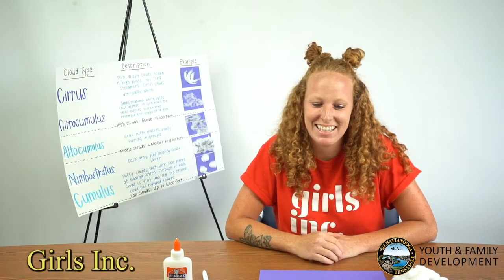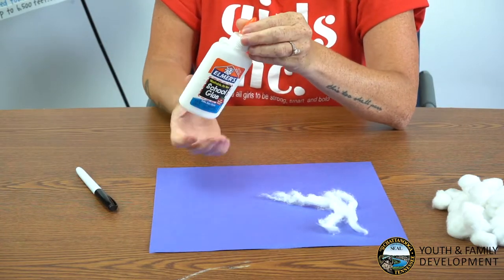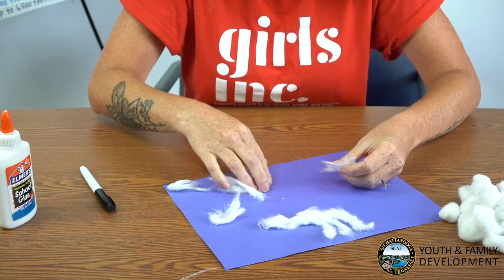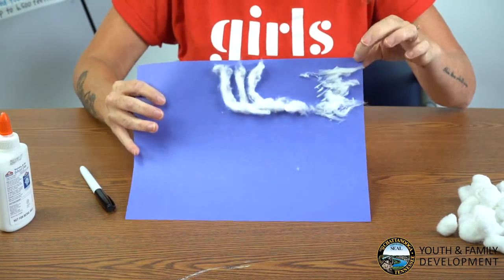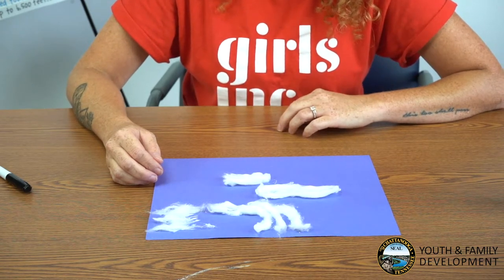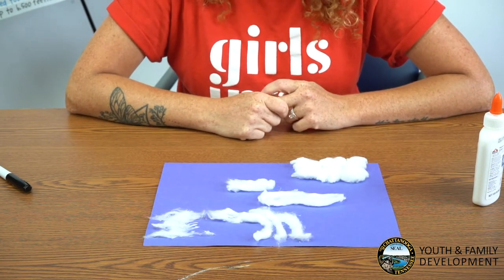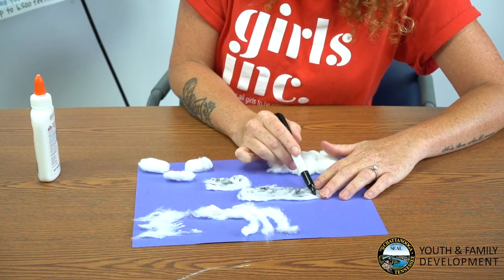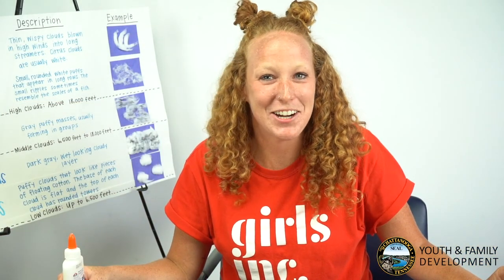YFD Blast: Cloud Guide with Girls Inc.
The Department of Youth & Family Development has teamed up with several vendors for an amazing summer activity list!

Thanks for coming through Sara!
Sara Butler
Program Specialist
Girls Inc. of Chattanooga

Be sure to tune into our facebook for more information and activities! Share your creations by tagging us on social media @ChaYouthFamily ! Be sure to tag us on a public post so that you can be featured on our page!

Be on the lookout for more promotional materials! Sign up and get involved in one of the programs TODAY!

Follow us on all Social Media Platforms: @ChaYouthFamily